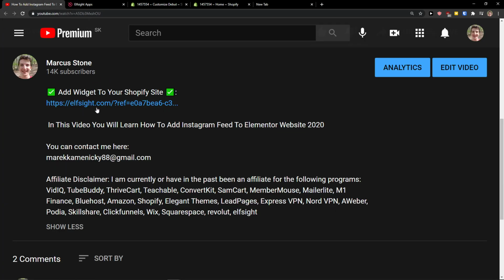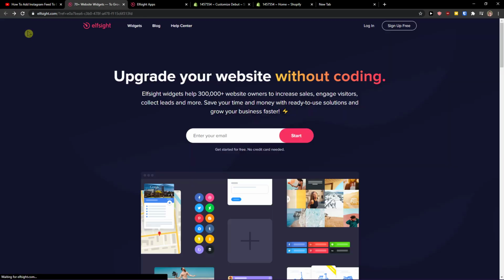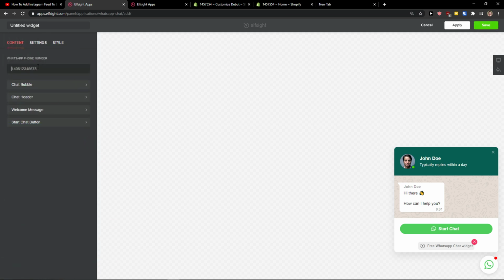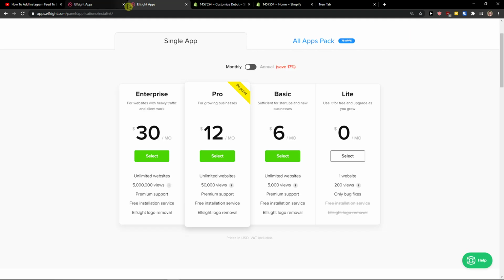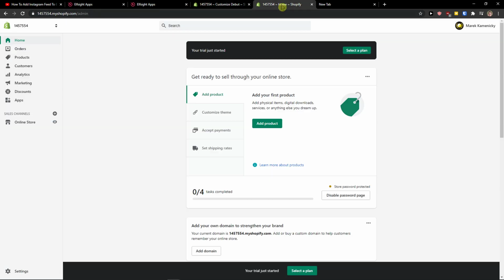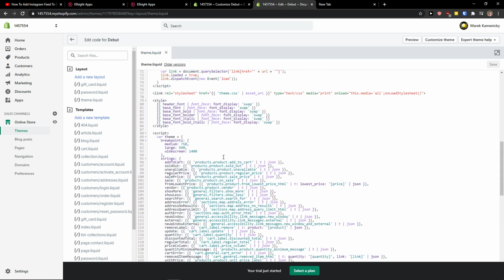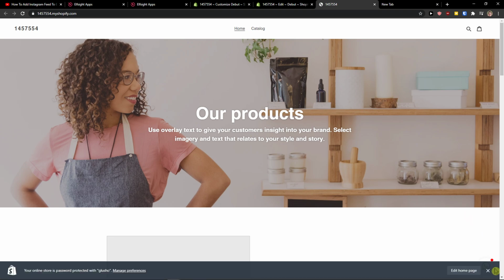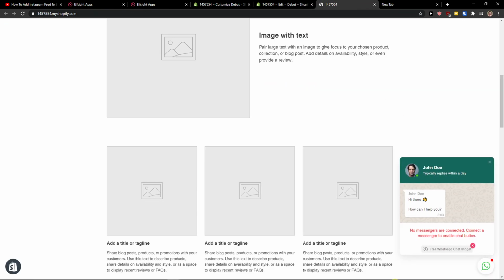How To Add Whatsapp Chat To Your Shopify Store 2021